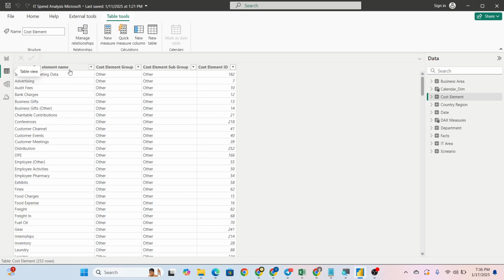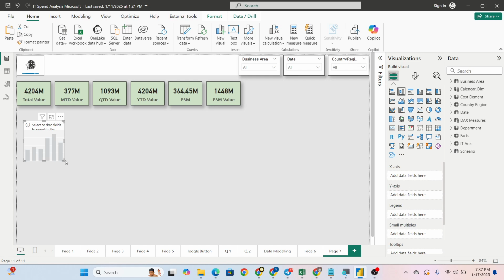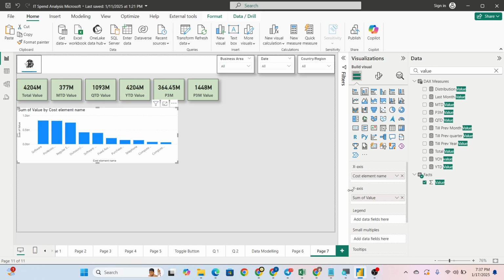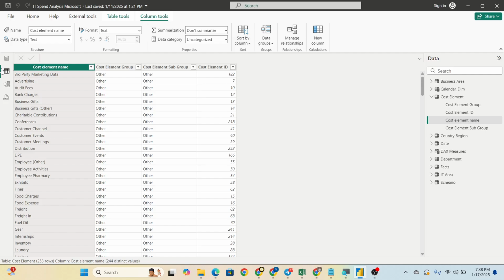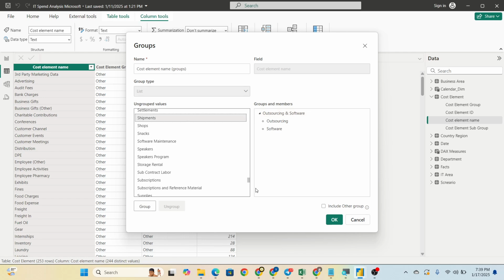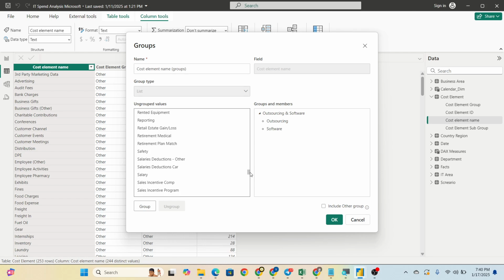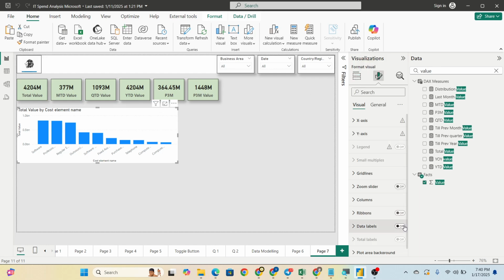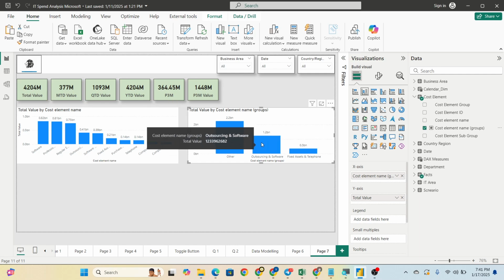Data Groups in Power BI | Real Time Work in Project | 2nd Technical Round Interview Question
This video is about data Grouping in Power BI used mostly in Bar Chart.

Topics Covered:

End to End Real-time projects from BA Team, PBI Team, Database Team, and QA Team are shown